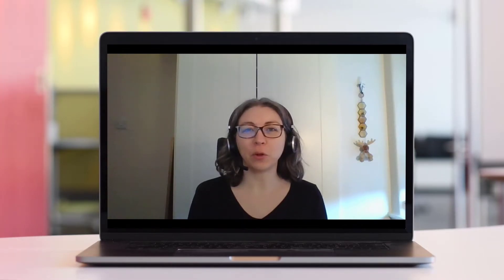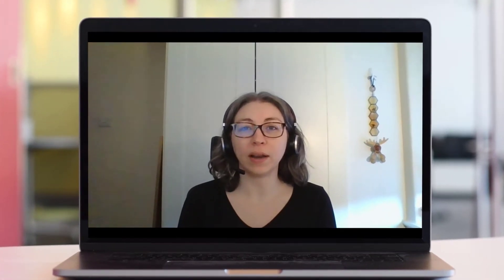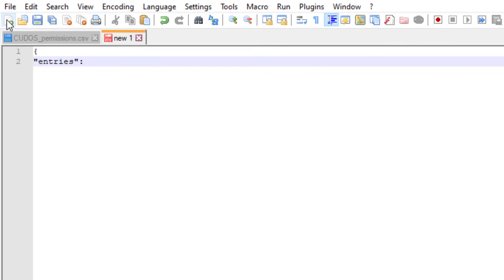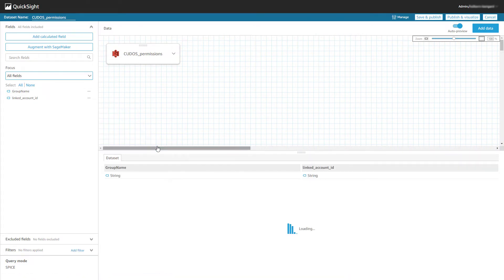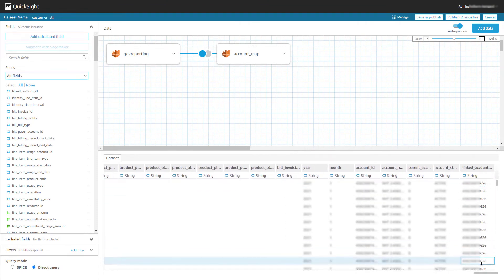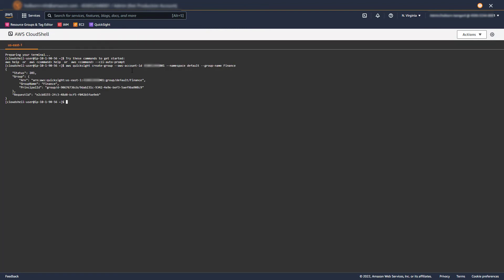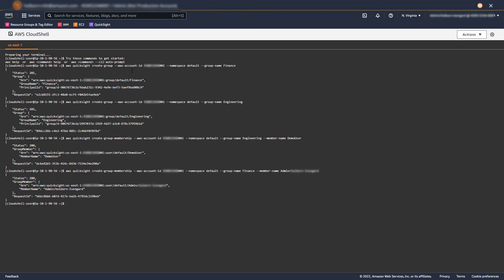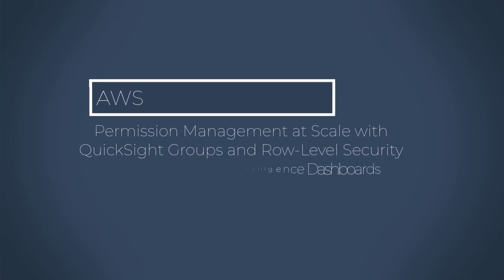Permission Management at Scale with QuickSight Groups and Row-Level Security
In this video we'll walk through one possible way to manage permissions of your CUDOS Dashboard after it's been deployed and shared to other users in QuickSight.

These steps can be applied to any QuickSight Dashboard you've deployed, but this tutorial is specific to the CUDOS Dashboard, part of the Cloud Intelligence Dashboard framework. We're going to work with a single dashboard, and provide specific groups of users with access to specific groups of Accounts. For example, a Finance user group needs to see all accounts, but Engineering users only need to see their relevant accounts.

We'll accomplish this by following these high level steps:
-Create a permissions csv file to define group names and associated accounts, and upload this to S3
-Create a manifest file to point to the S3 bucket
-Create a dataset from the Manifest file
-Add a calculated field to one of our CUDOS datasets
-Apply Row Level Security to all our CUDOS datasets
-Use the AWS CLI to create QuickSight groups that match the groups defined in our permissions csv
-Use the AWS CLI to link QuickSight users to the QuickSight groups